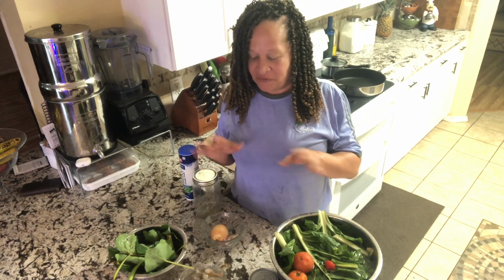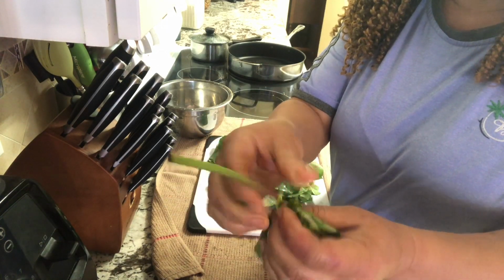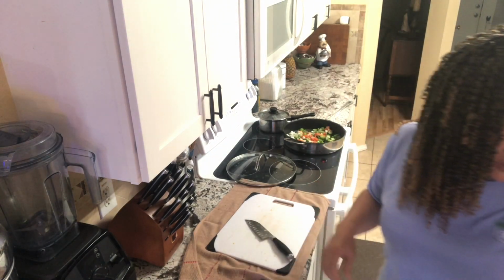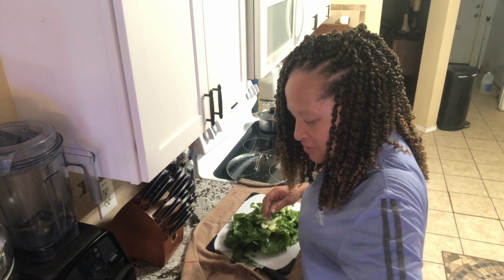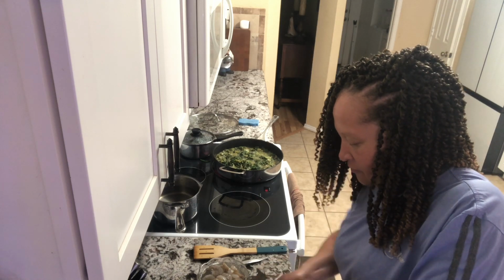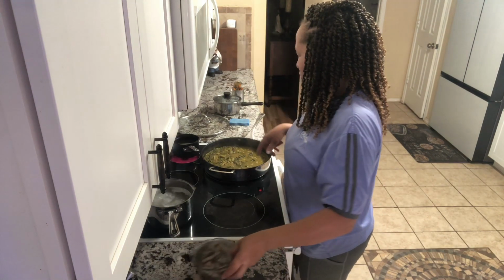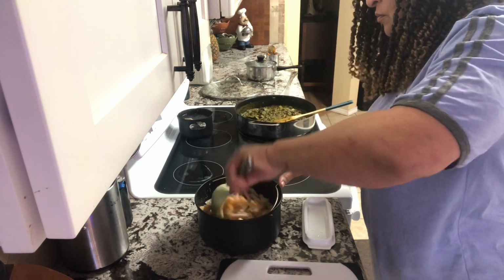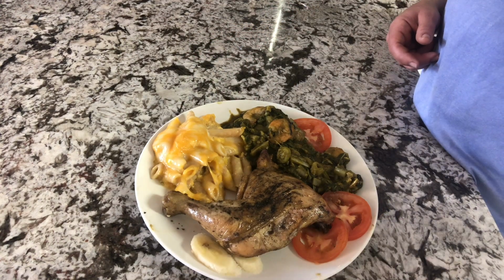Swiss Chard in Coconut Shrimp Sauce With ￼Mac & Cheese￼￼￼￼